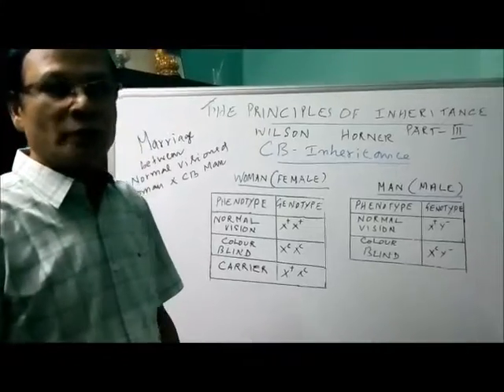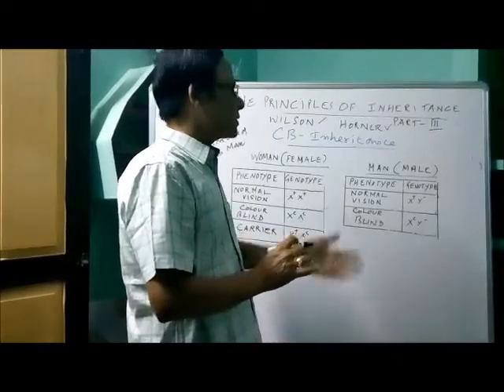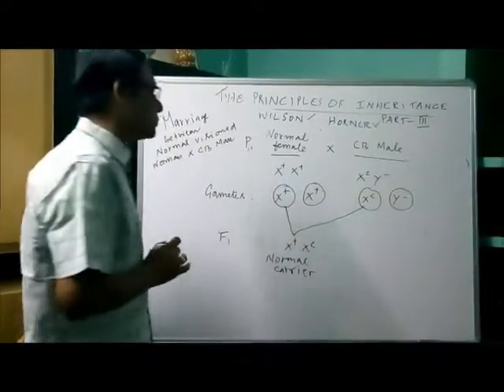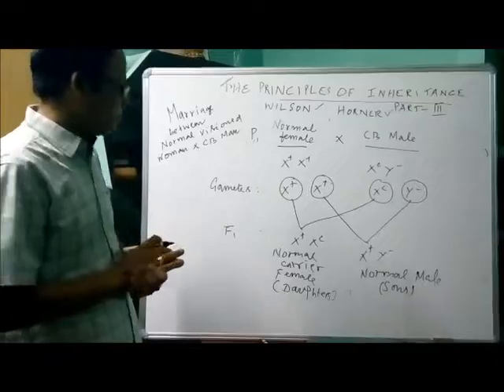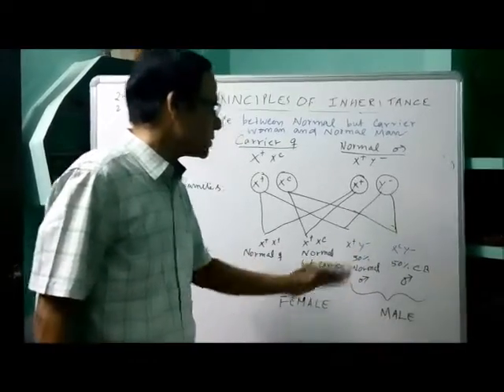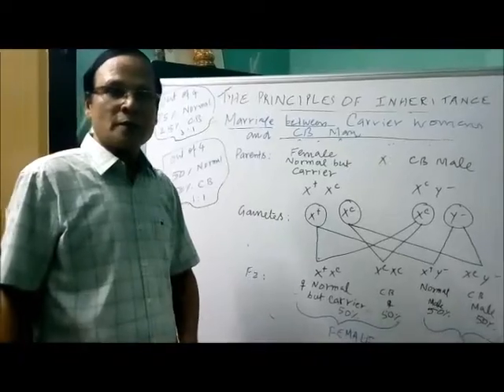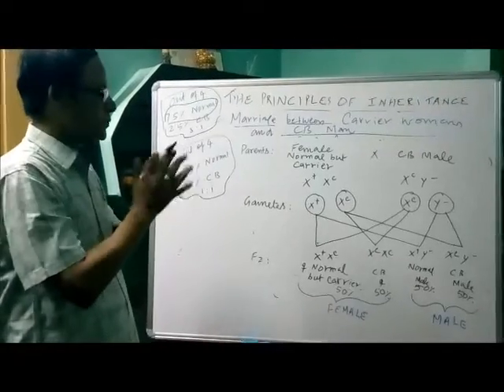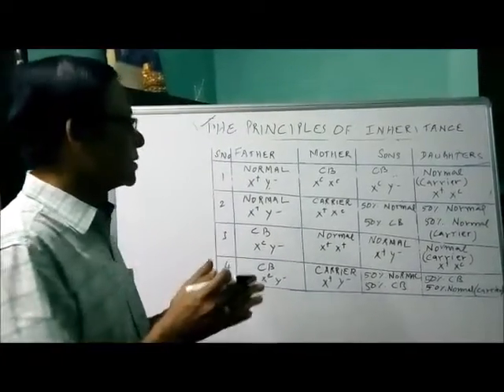XII Bio Zoo Alpha Part III colour blindness Video 2